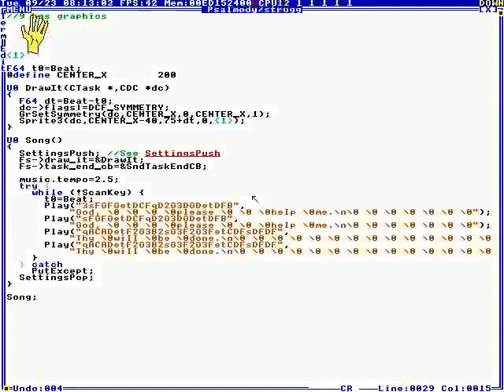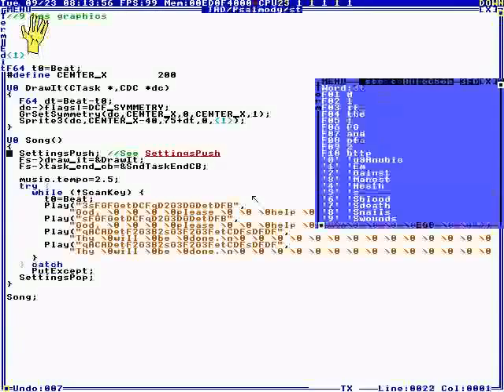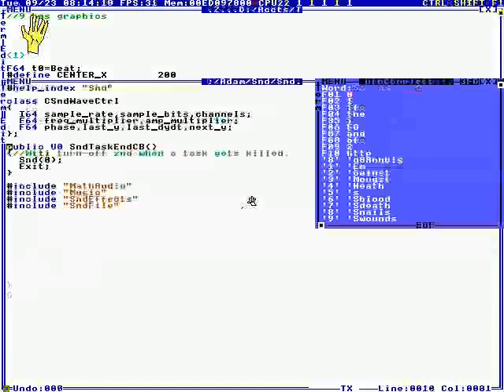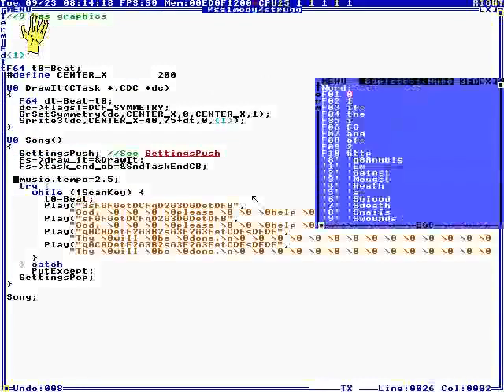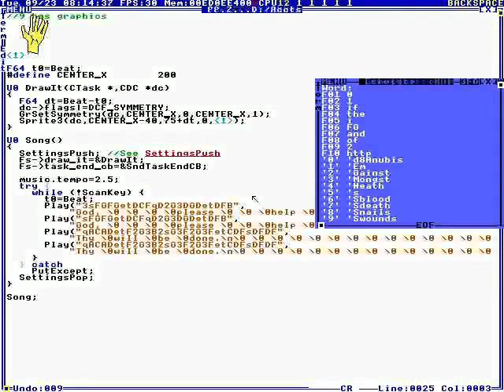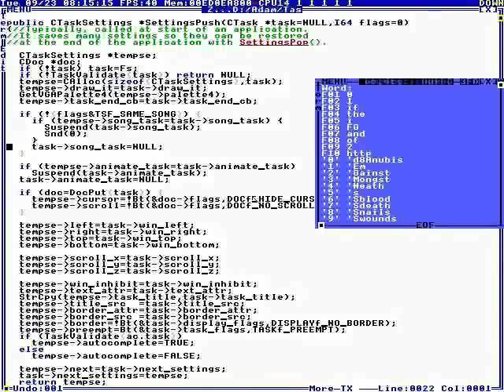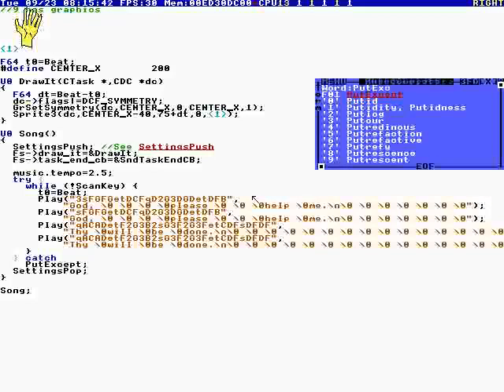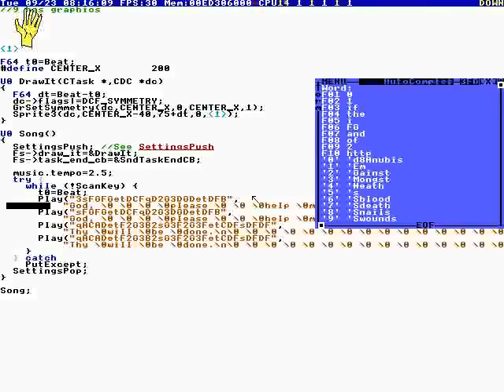TempleOS - 5 Minute Random Code Walk Thru #16